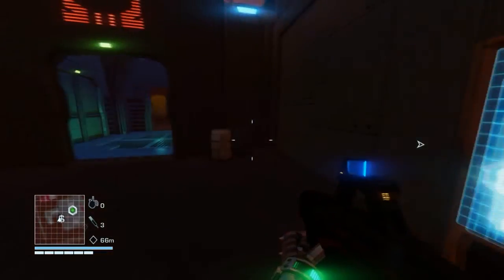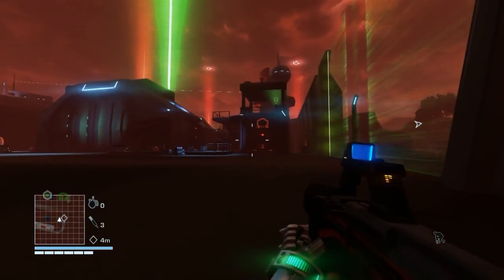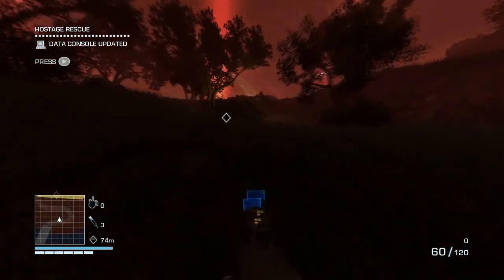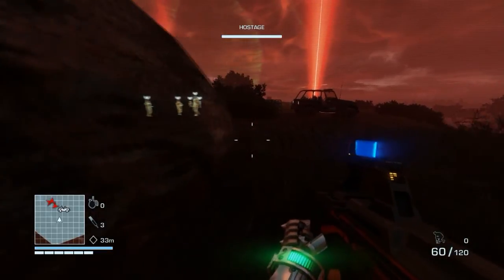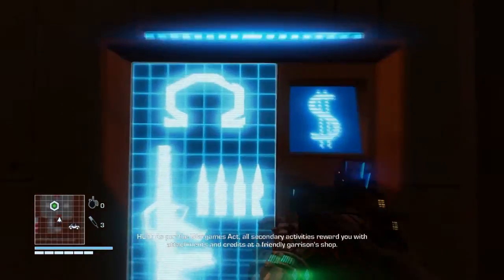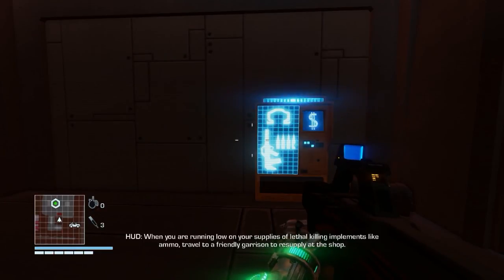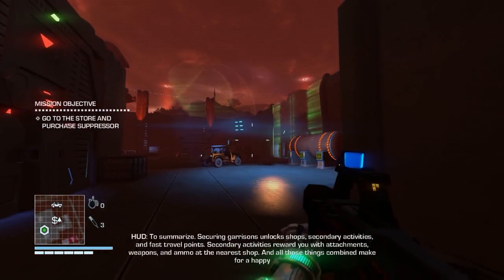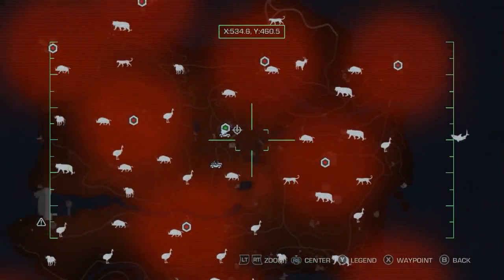Far Cry 3 Blood Dragon Walkthrough Part 6 (PC/PS3/XBox 360 HD)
This Is my full On Walkthrough of Far Cry 3 Blood Dragon. Here You will see me go through out the entire Game and giving complete commentary with Humor as well If you like the content dont forget to subscribe to get the latest of my videos the second I upload the.